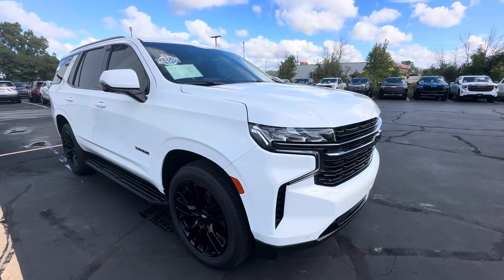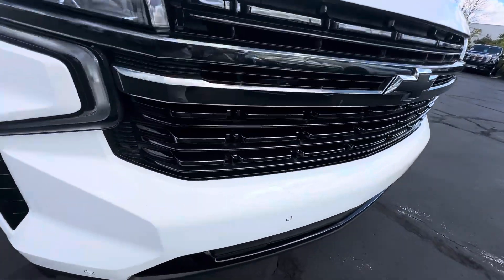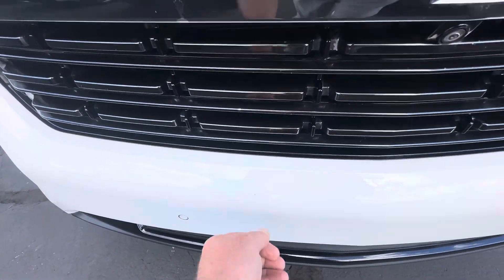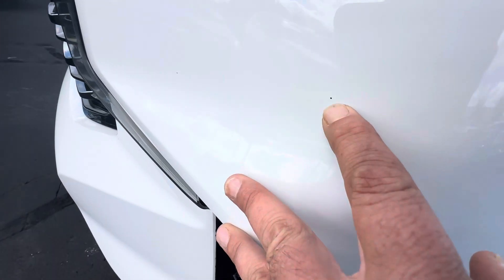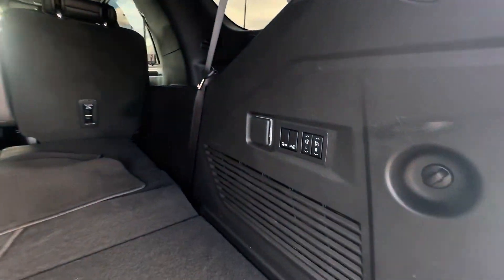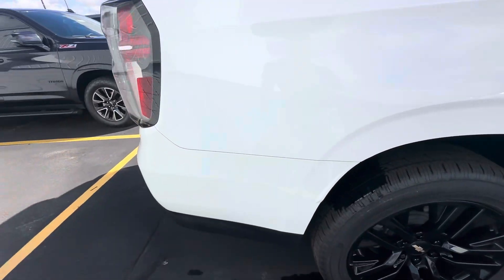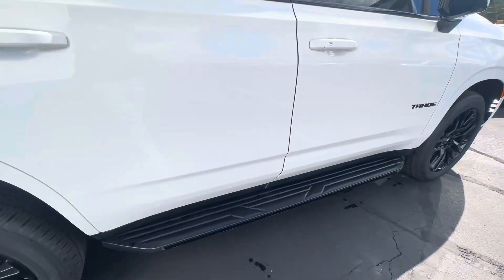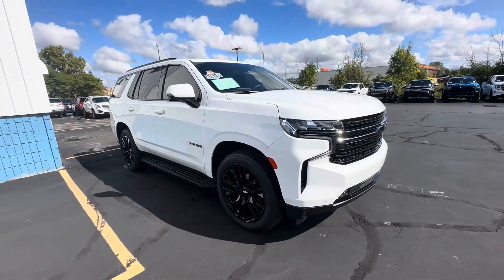September 23, 2024